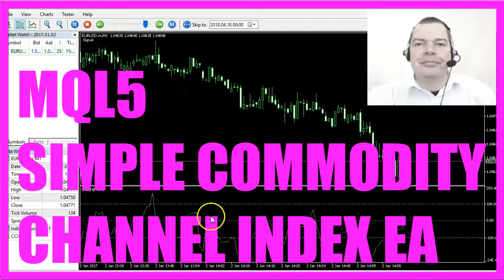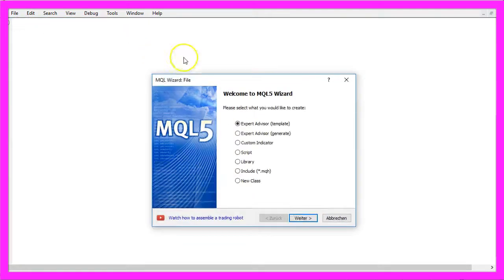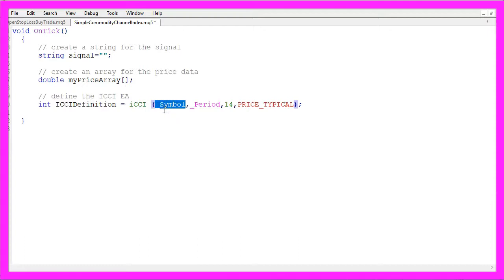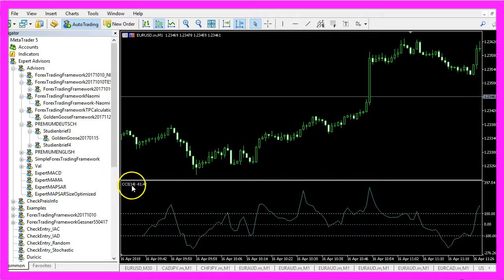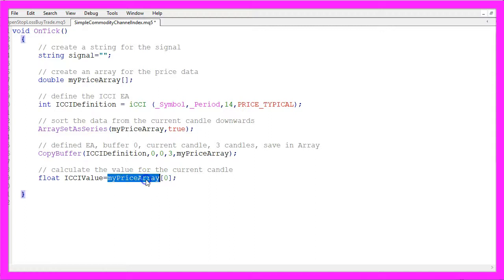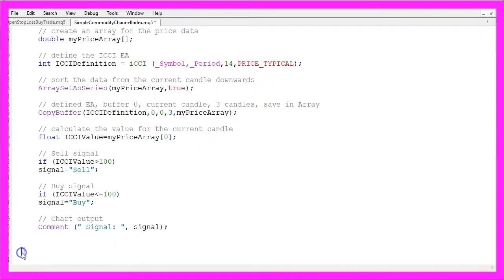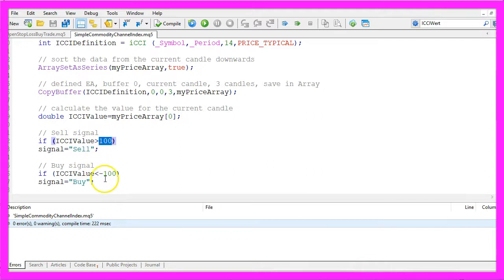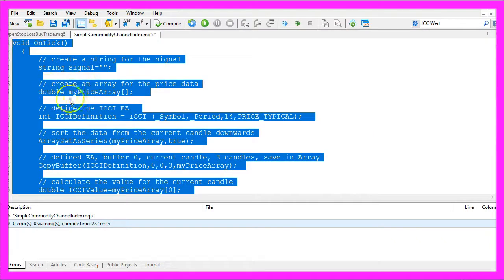MQL5 TUTORIAL- SIMPLE ICCI EXPERT ADVISOR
With MQL5 for Metatrader5 we create an Expert Advisor for the ICCI EA (also known as Commodity Channel Index Indicator) that will output buy and sell signals directly on your forex chart ...
In this video we are taking a look at the ICCI Indicator, that's the Commodity Channel Index Indicator.
You can see that this signal here is creating buy and sell signals and whenever the blue line here is above the upper dotted line that would be a sell signal, in the other case if the blue line here is below the lower dotted line that would be a buy signal.
Now, how can we create an Expert Advisor that is able to calculate the Commodity Channel Index Indicator?
To do that please click on the little button here or press F4 on your keyboard and now you should see the Metaeditor window and here you want to click on “File/ New/ Expert Advisor (template)” from template, “Continue”, I will call this one: “SimpleCommodityChannelIndex”, click on “Continue”, “Continue” and “Finish” and now you can delete everything that is above the “OnTick” function and let’s also delete the two comment lines here.
Here we need to create a string for the signal that will be also called: “signal” but we don't assign any value here.
We also need to create an array for the price data that will be called: “myPriceArray”, it's a double array so it can hold floating type values and now we define the ICCI Expert Advisor by using the “iCCI” function that is built in into MQL5, it uses a few parameters; the first one is for the current chart – we use “_Symbol” to get the current currency pair on the chart and “_Period” to get the currently selected period. Right now we are trading the 1-minute chart but another period could be 30 or 60 minutes, the third parameter is the number of the candles. We use 14 candles and if you click on: “Insert/ Indicators/ Custom/ CCI/ Inputs” you would see a period of 14 candles is the default value. When I click on “OK” that's what we see within the round brackets here, let's right-click and select “Properties”, go to the “Parameters” tab until you see that we use a typical price and in MQL5 that’s “PRICE_TYPICAL” for the last parameter and now that we have defined the ICCI we want to use “ArraySetAsSeries” to store the price data from the current candle downwards for our price array (myPriceArray) we have created here and with “CopyBuffer” we fill our price array (myPriceArray) according to our “ICCIDefinition” for buffer 0 from the current candle 0 and for 3 candles and to get the ICCI value (ICCIValue) we just need to have a look at candle 0 in our price array (myPriceArray) and we assign the result to the variable ICCI value (ICCIValue) and whenever the ICCI value (ICCIValue) is greater than 100 that would be considered to be a sell signal so we assign the word: “sell” to our signal.
In the other case if the ICCI value (ICCIValue) is below -100 that would be a buy signal so we assign the word: “buy” to our signal.
Now let's make that a capital and in the last step we want to create an output on the chart that will output the word “Signal:” followed by the calculated signal.
Please don't forget the closing bracket. I will enable the toolbar so now I can click on the “Compile” button here or press F7 on the keyboard to compile the code. We have one warning here because we used the float value here, usually that would be a double value so let's correct that, press F7 and now the warning is gone, it doesn't really make a difference because we use the ICCI value (ICCIValue) to find out if something is above 100 or below -100, you can store a lot of digits behind the dot in double value but that's not very helpful if you just want to find out if something is above plus or below minus 100.
Okay, if you could compile your code without any errors you could now click on the little button here or press F4 on your keyboard to go back to Metatrader.
In Metatrader you want to click on “View/ Strategy Tester” or press CTRL and R on your keyboard and here in a Strategy Tester please select the “SimpleCommodityChannelIndex.ex5” file, mark the visualization option here and start your test and here's our little Expert Advisor at work it creates outputs for buy and sell signals on your chart and now you know how you can code it and you have coded it yourself with a few lines of MQL5 code.